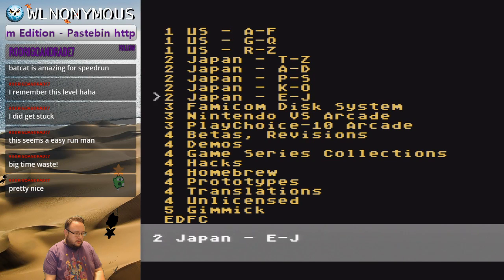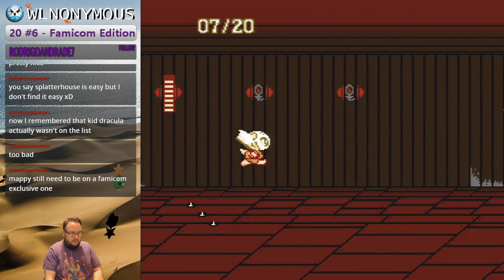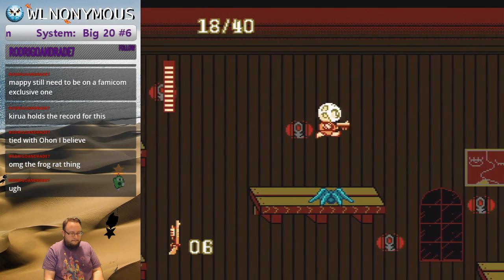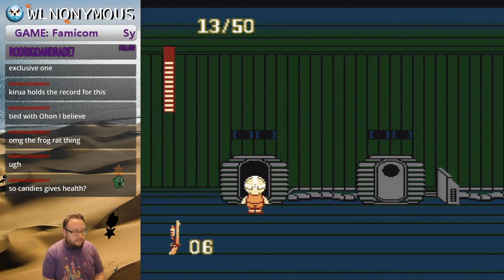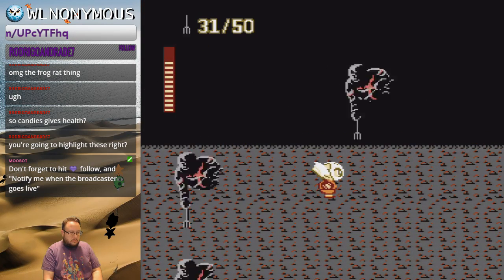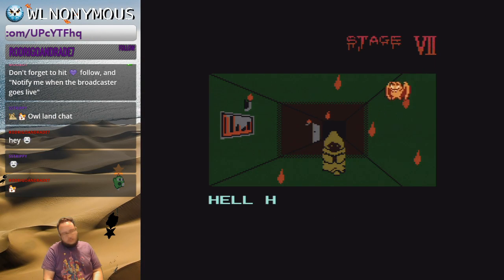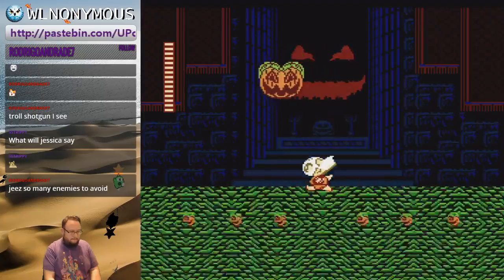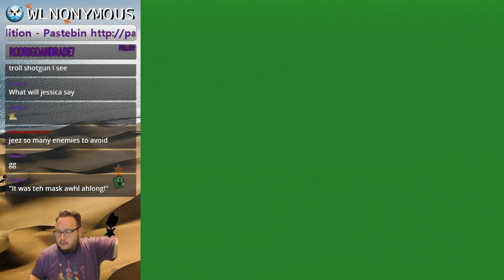Splatterhouse Wanpaku Graffiti Tutorial for @BestofNES #6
Here is a quick tutorial of Splatterhouse Wanpaku Graffiti for The Best of NES #6 - Famicom Edition.

For info on The Best of NES